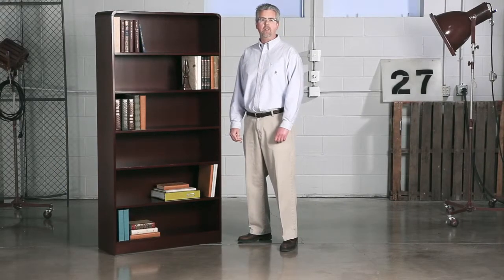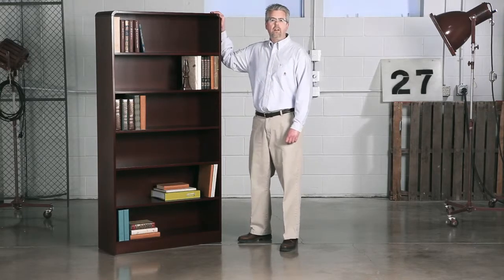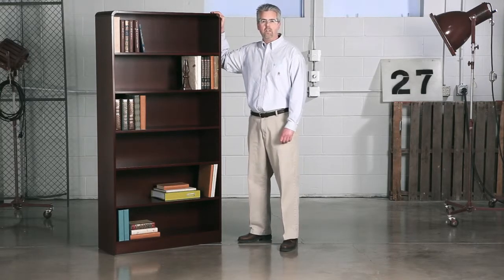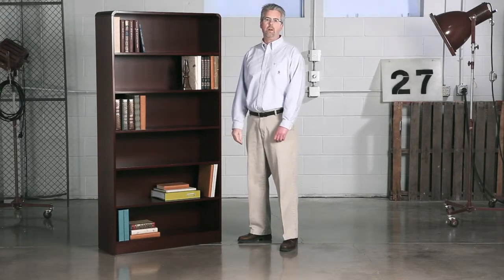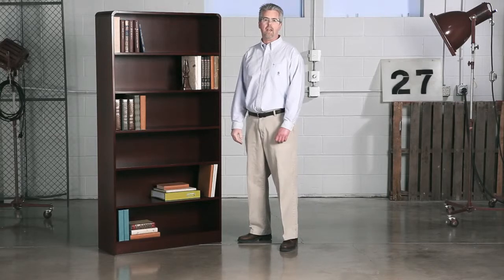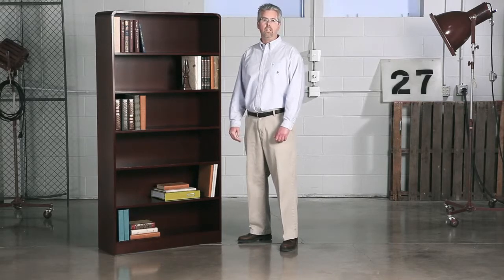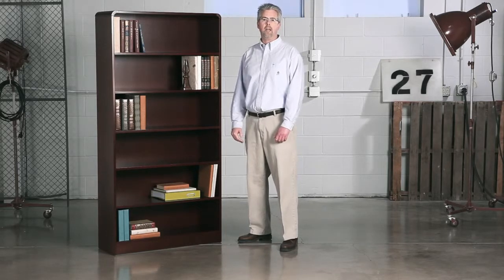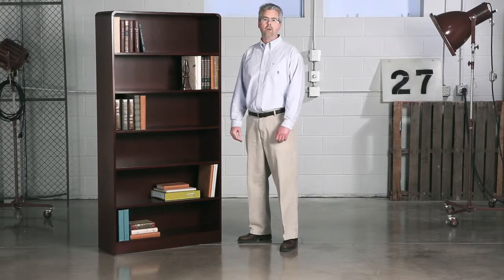Safco Radius Bookcases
The curved frame, refined lines and stunning finish of the Radius-Edge Veneer Bookcase will awaken your space. Exquisitely showcase photographs, keepsakes, literature and resources. With the strength of a forest, two shelving options, both are 11-3/4" deep, accommodates storage and display needs. Standard shelves support up to 100 pounds and steel reinforced shelves support 150 pounds. Richly stained, each bookcase preserves a custom-craft finish with shelf-lock fasteners for easy assembly.